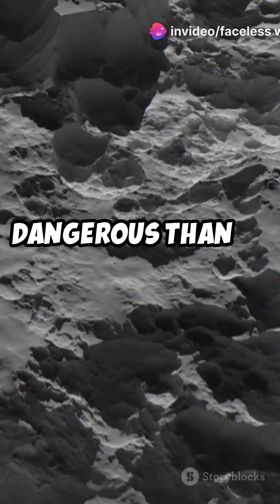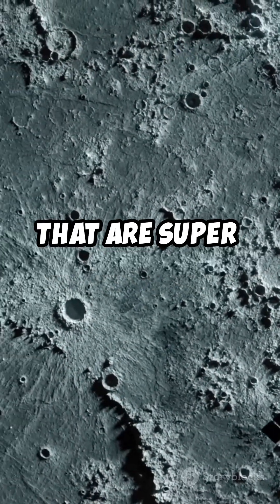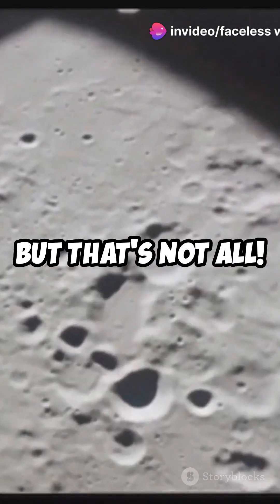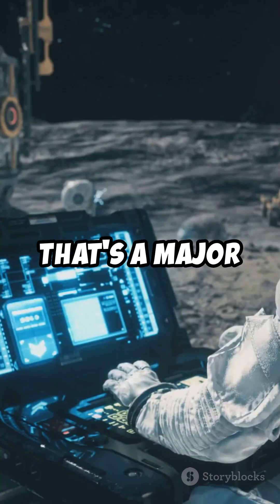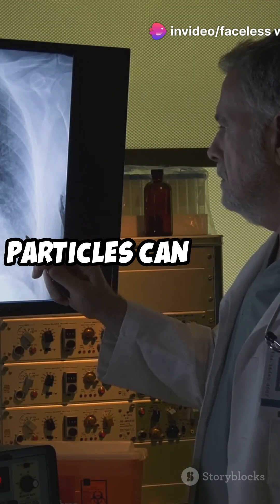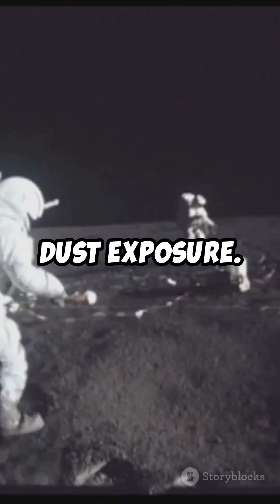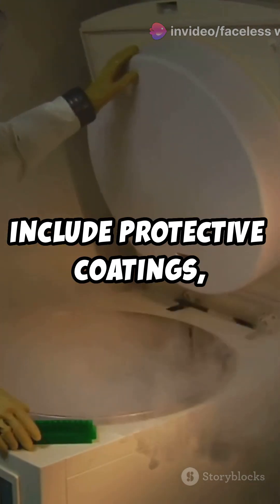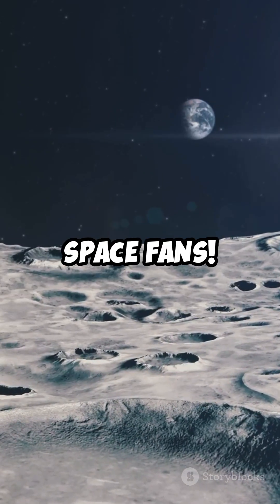Why Moon Dust is a Major Hazard! by FacelessWorld1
Yes, moon dust is highly dangerous, and here’s why:

Properties of Moon Dust

1. Abrasive and Sharp:
Moon dust, or regolith, is made of tiny, jagged particles. Unlike Earth dust, which is smoothed by wind and water, lunar dust remains sharp due to the lack of erosion.

2. Electrostatic Stickiness:
The dust becomes electrostatically charged from solar wind and clings stubbornly to surfaces, including spacesuits, tools, and even astronauts’ skin.

3. Toxic to Humans:
If inhaled, moon dust can cause serious health issues. Its sharp particles can lodge in the lungs, potentially leading to a condition similar to silicosis, a disease caused by inhaling fine silica dust on Earth.

Issues Faced During Apollo Missions

Spacesuit Damage: The abrasive dust wore down seals and zippers on spacesuits, risking air leaks.

Equipment Problems: Dust interfered with machinery, tools, and instruments, making it difficult to operate effectively.

Health Risks: Apollo astronauts reported respiratory irritation after exposure to lunar dust brought back to the spacecraft.

Long-Term Challenges

For future moon missions, including NASA’s Artemis program and potential lunar bases, managing moon dust is a critical challenge. Proposed solutions include:

Protective Coatings: Applying dust-repellent materials to equipment.

Airlocks and Cleaning Systems: Using advanced filtration and cleaning systems to prevent dust from entering habitats.

Robotics for Exploration: Minimizing human exposure by using robots for surface operations.

Moon dust’s dangerous nature underscores the need for innovative solutions in space exploration!